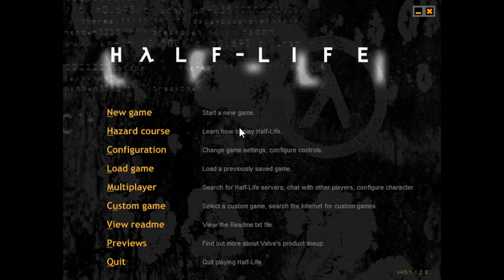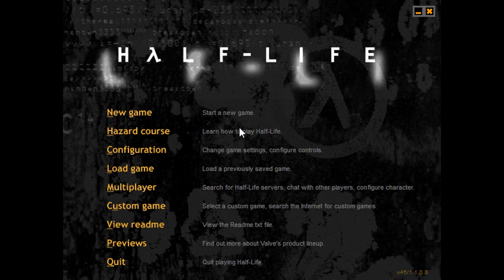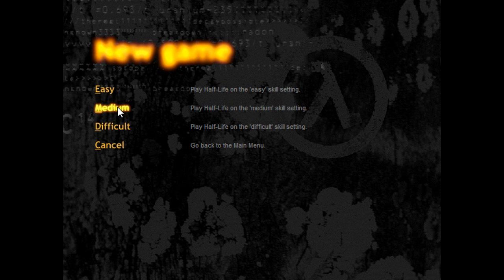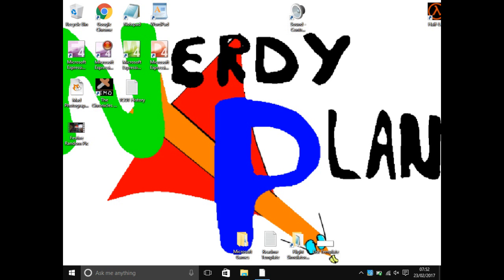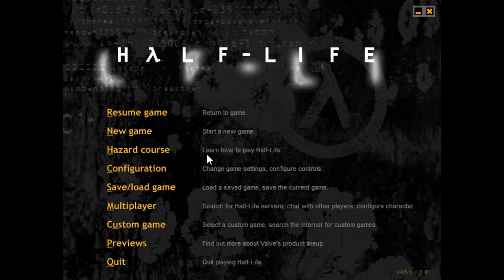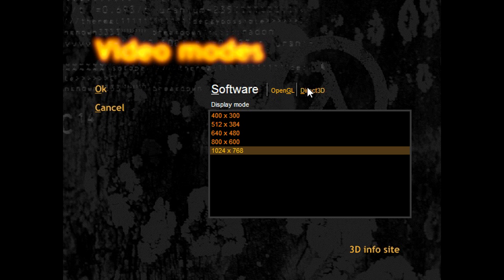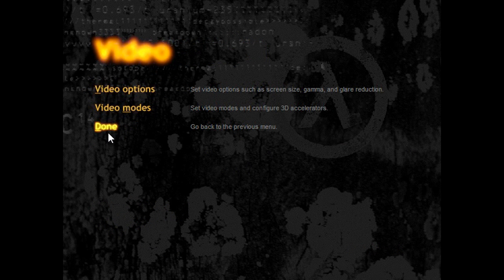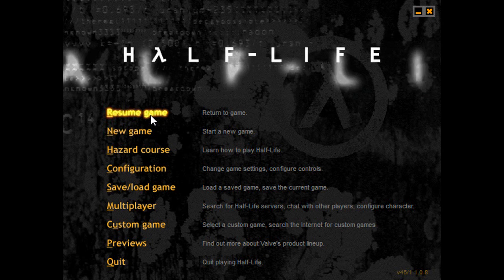How to fix Half-Life exit to desktop glitch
In this video, I will show you how to fix the glitch in the original Half-Life game, where it quits to the desktop when you start playing, but you can still hear the game in the background.